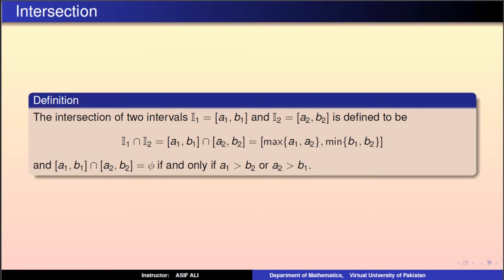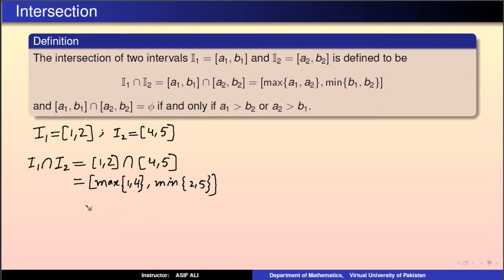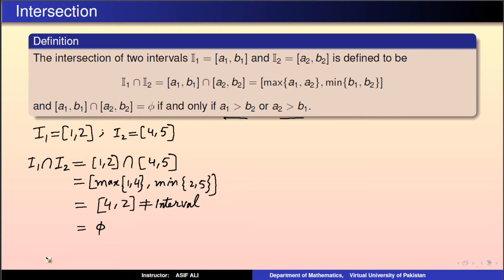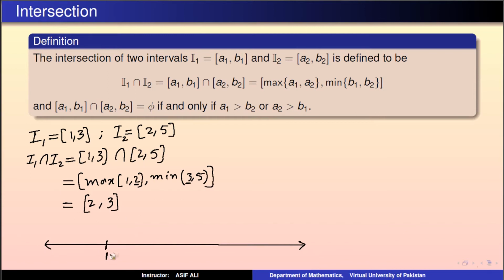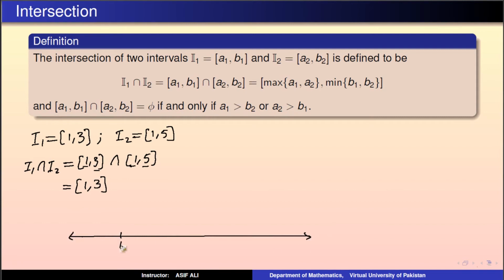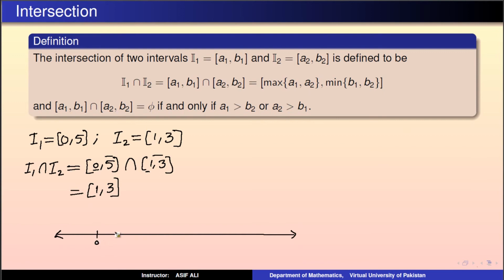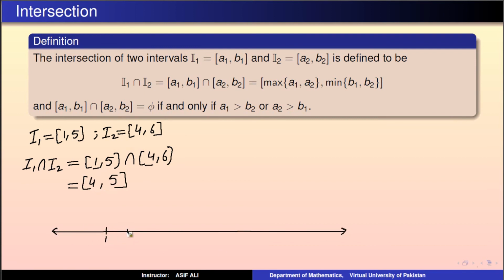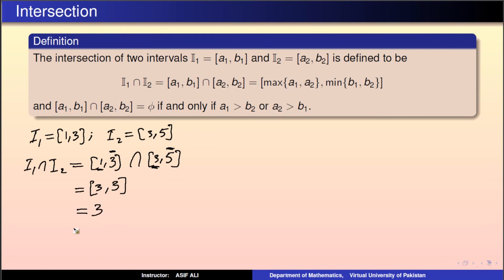MTH645 - Lecture 7 Part (1/5)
MTH645 - Fuzzy Logic and Applications
Virtual University of Pakistan
Lesson 7: Operations on Intervals

Instructor:
Asif Ali
MPhil Mathematics